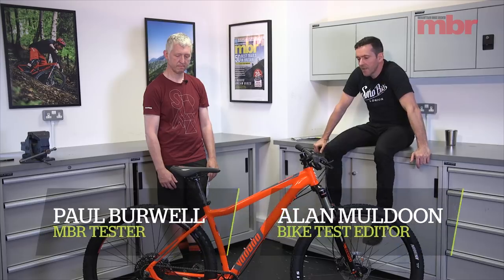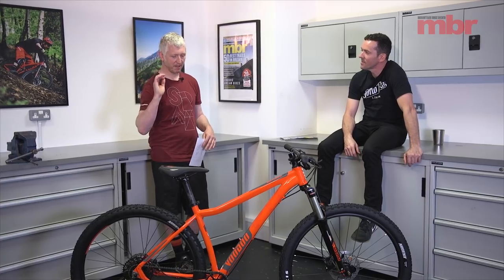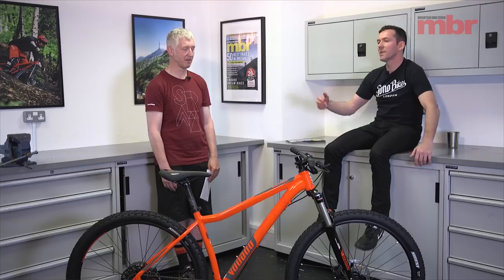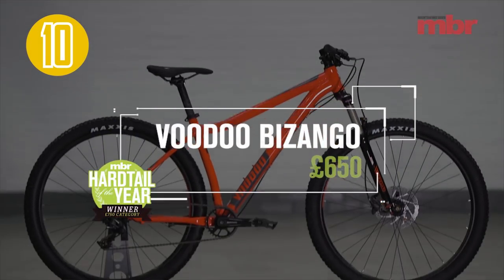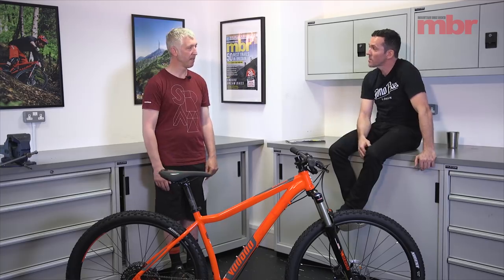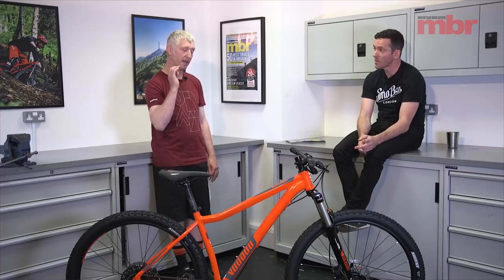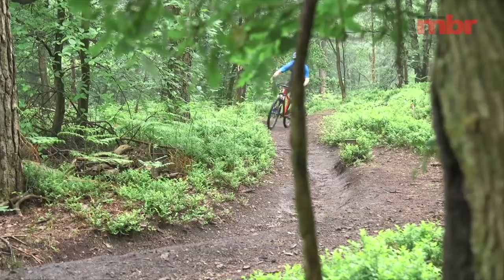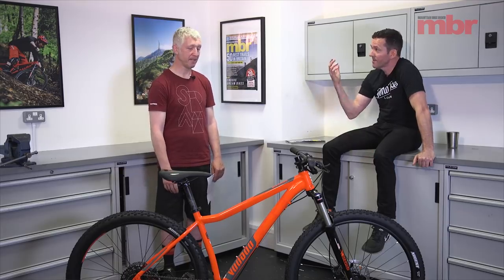Hardtail of the Year | Sub £750 | Mountain Bike Rider